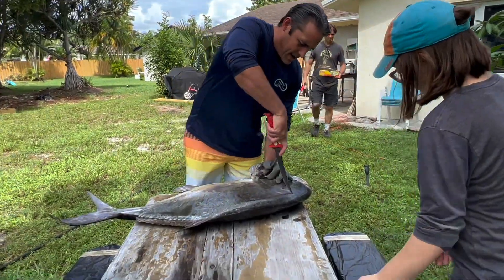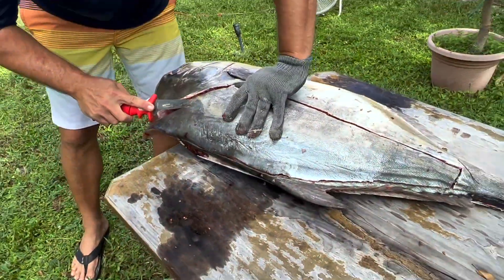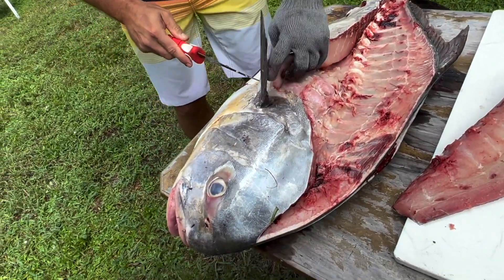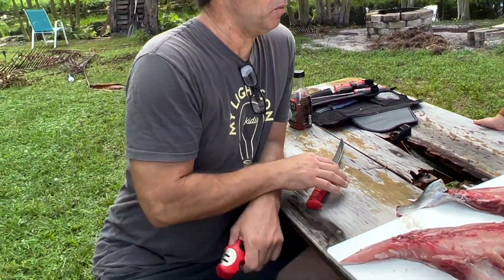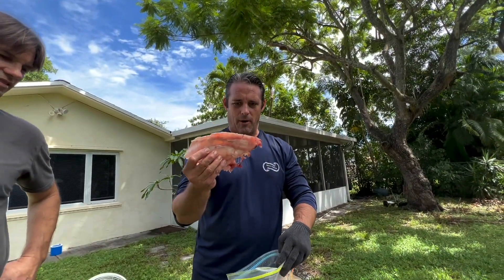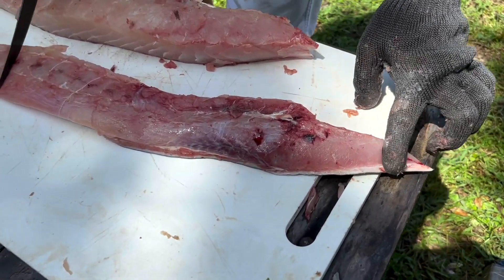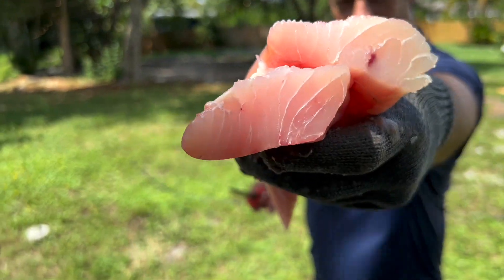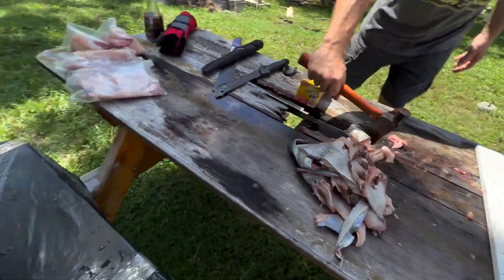FILET A MASSIVE PERMIT NOTHING GOES TO WASTE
Permit are amazing fish to eat. Their meat is white and firm and makes great sashimi. They do have a very strange anatomy however with some very large ribs and very large spine bones which makes filet job on this species a little challenging. In this video, we will walk you through how to filet a permit and a few extra tips for getting all the meat you can off of a large permit fish.